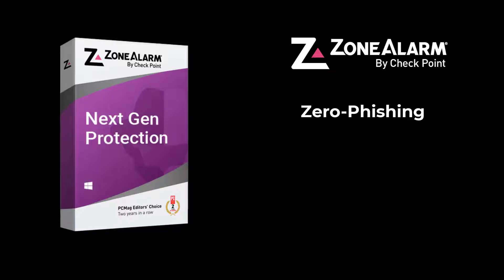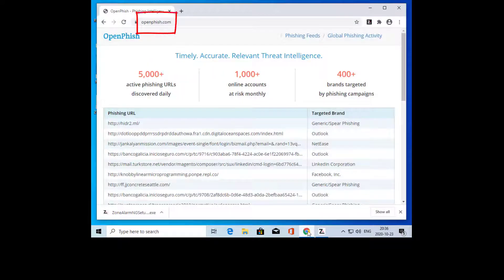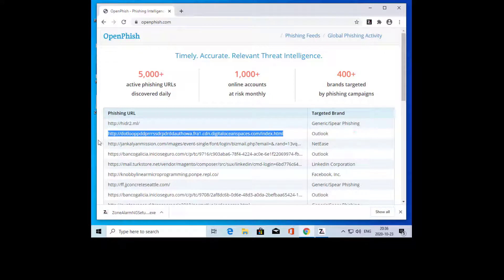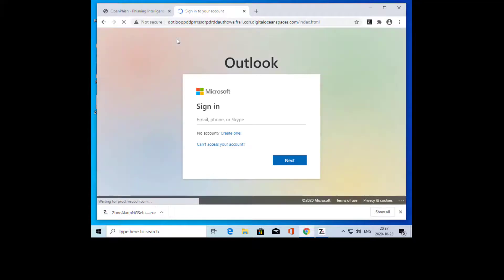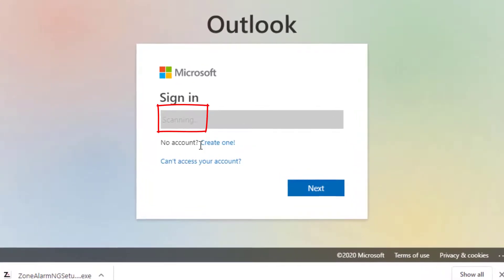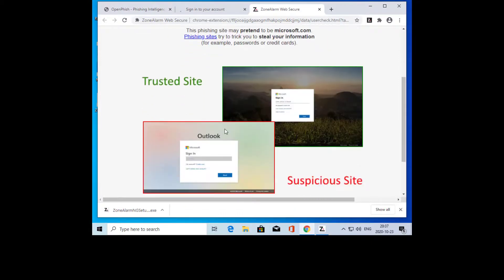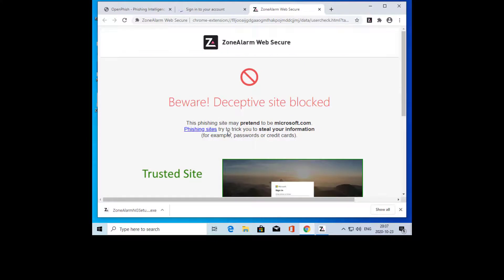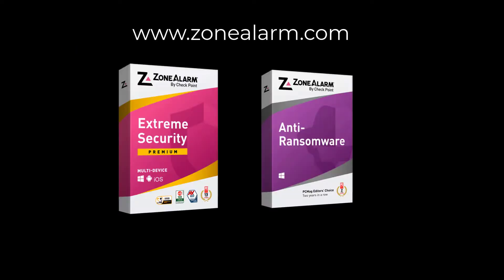ZoneAlarm Zero Phishing Demo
Zero-Phishing, Anti-Phishing, ZoneAlarm Demo